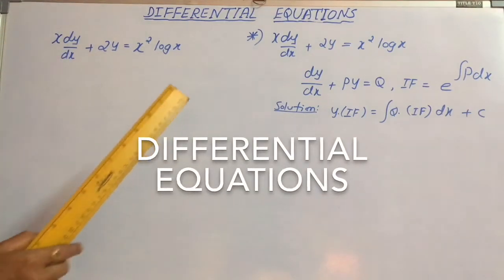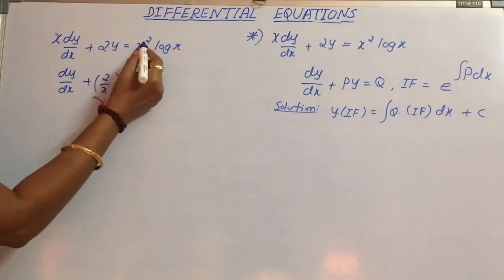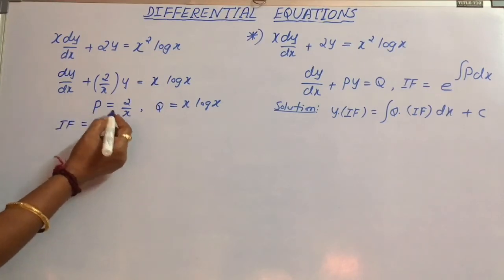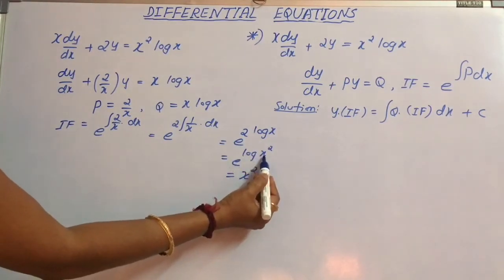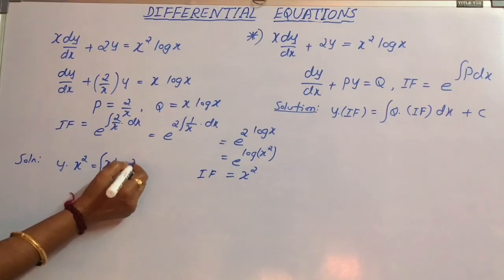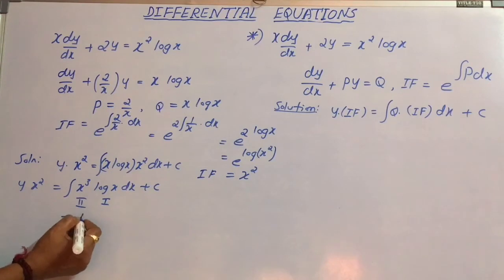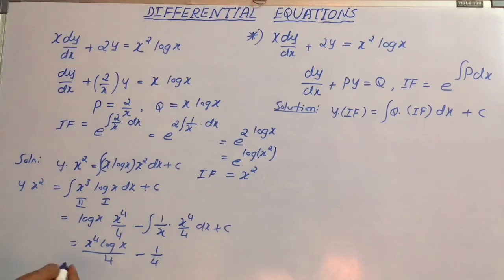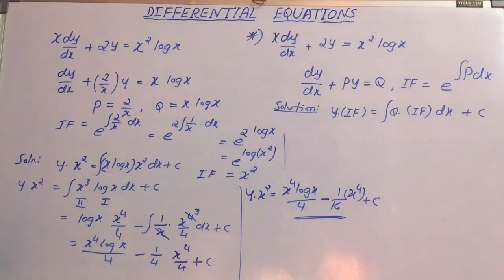DIFFERENTIAL EQUATIONS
By easy maths package